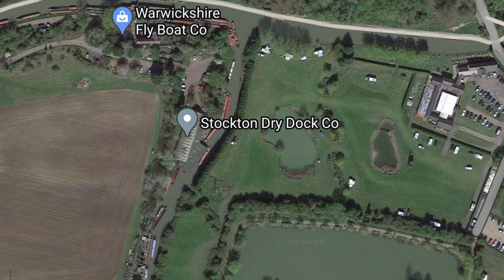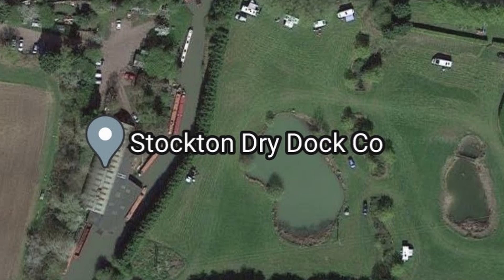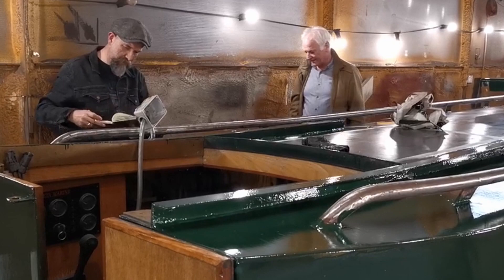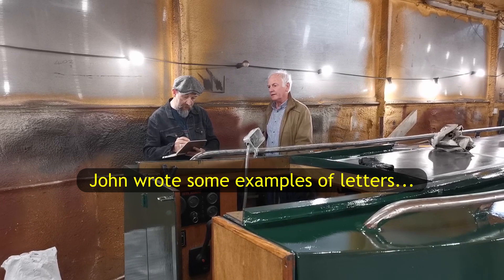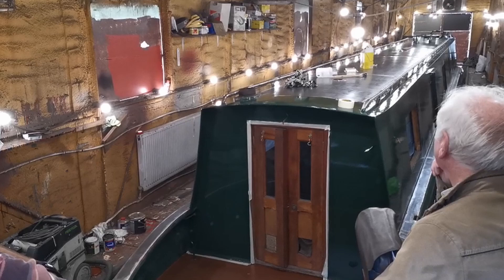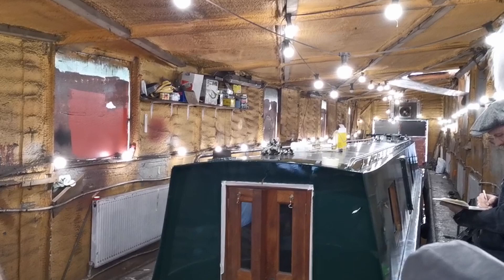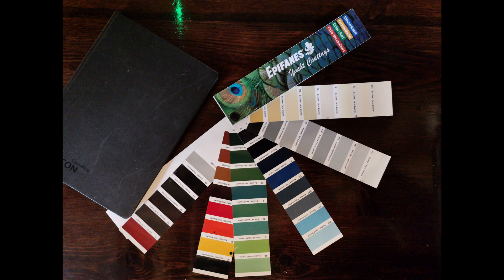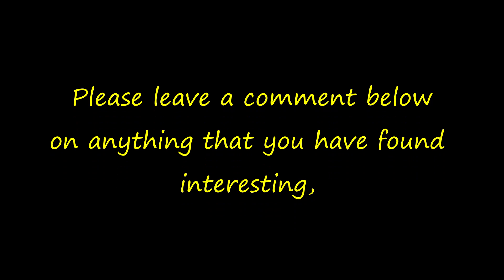Boat Painting Part Five. Meeting the Signwriter!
What colour will you see today? There is a small but significant change to Sloe Roamin!  We meet the signwriter for the first time.  His name is John Leeson from Letter Knight.  We discussed options for the new layout of the name and artwork that will go on the name panels.  I am not giving anything away as to final colours and momentous changes to Sloe Roamin!  More will be revealed in coming weeks!

The music used is original by PTB

Map courtesy of Google
Visit to the boat dock by kind permission of Mike Looby, Warwickshire Flyboat Company
Signwriter, John Leeson of Letter Knight Signwriting